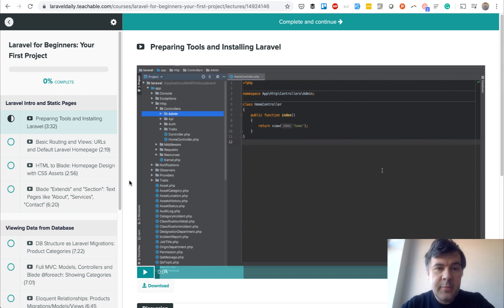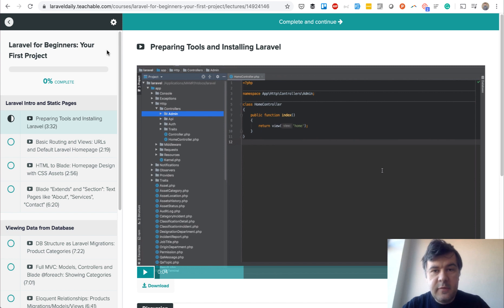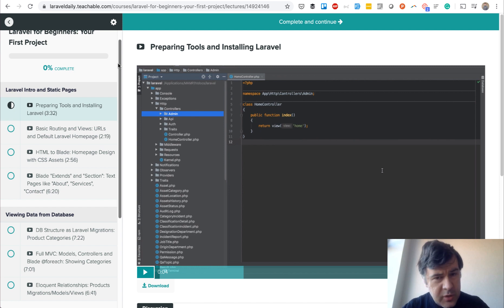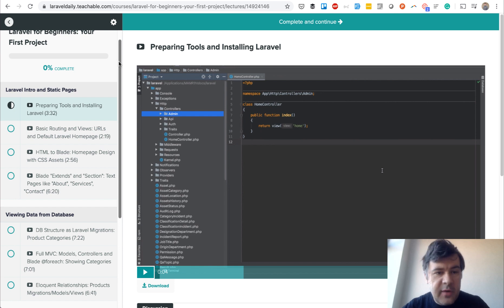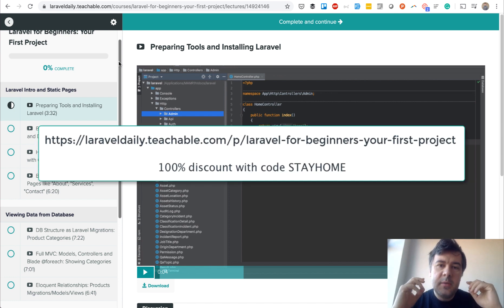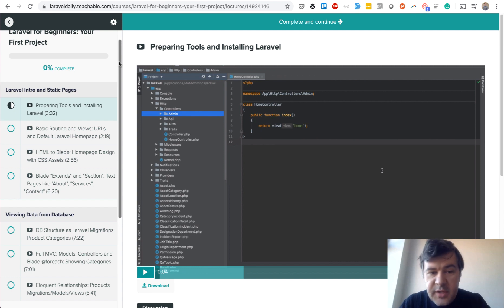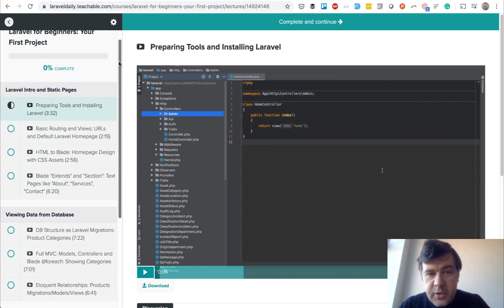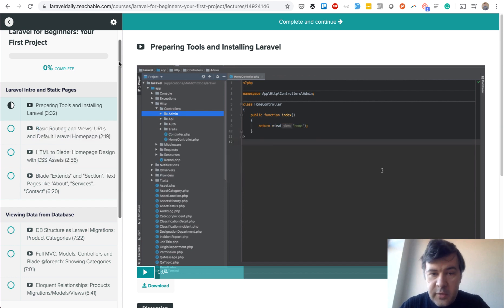My New Free Course: "Laravel for Beginners: Your First Project"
UPDATE: the promotion was valid in March-April 2020, and is expired now. But the course is still at a very affordable price of $9.

Want to help people who are staying home during these difficult times, so maybe you or your friends want to learn Laravel from zero?